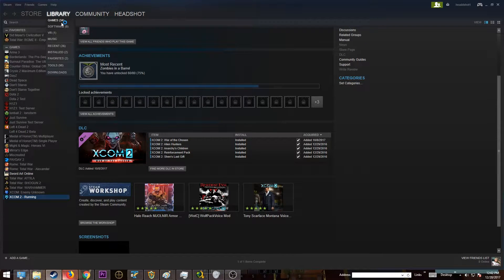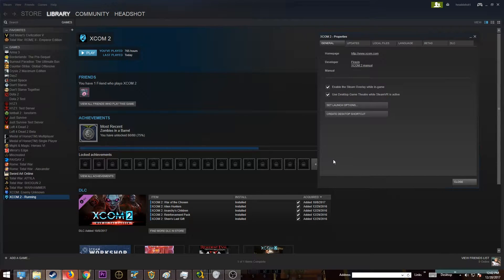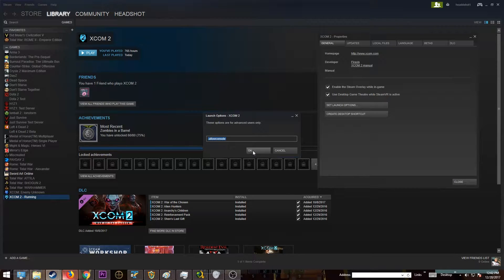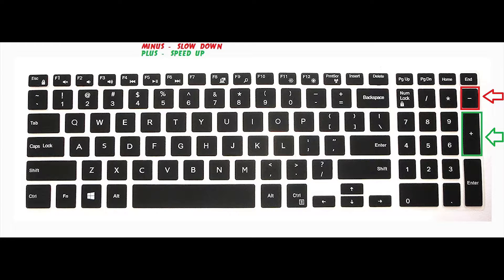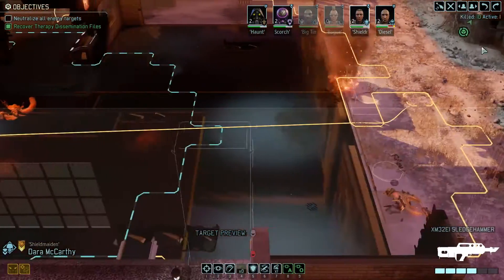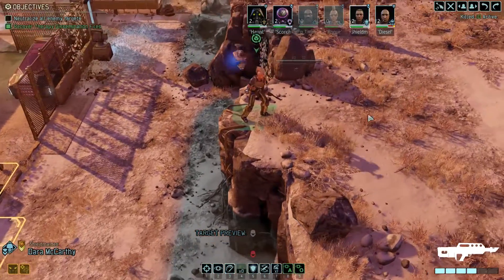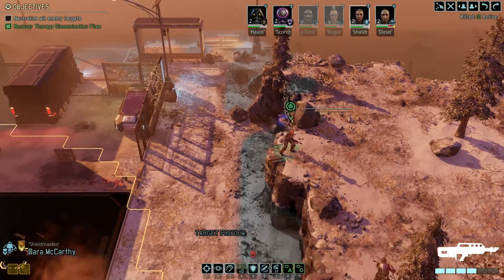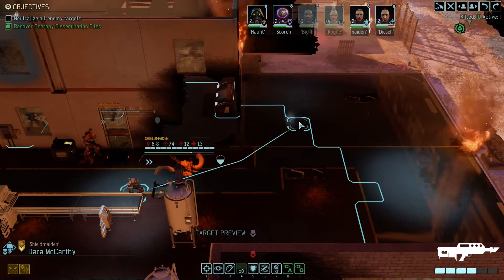XCOM 2 - How to speed up game animations - NO MODS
Go into Steam game library - right click on XCOM 2 - select properties - under the " General " tab, select " Set Launch Options " - then type in " -allowconsole " , with the dash - hit ok - use the minus and the plus key on the far right side of your keyboard to speed up or slow down the game animations.

XCOM 2: War of the Chosen is an expansion for XCOM 2. The expansion released on 29 August 2017 for the Windows PC

ActiveMods=CapnbubsAccessories-WotC
ActiveMods=Missing_FX_Package_Resource
ActiveMods=WOTCCameraDegrees
ActiveMods=StopWastingMyTime
ActiveMods=QuickerReload
ActiveMods=FreeReloadAnytimeWOTC
ActiveMods=OverflowAP
ActiveMods=WOTCLifetimeStats
ActiveMods=ModConfigMenu
ActiveMods=HoursInsteadofDaysWOTC
ActiveMods=FaceoffAmmoFixWOTC
ActiveMods=QuickSoldierInfoWOTC
ActiveMods=WotC_ColorCodedBonds
ActiveMods=WOTCLootIndicator
ActiveMods=InstantAvengerMenus
ActiveMods=PeekFromConcealment_WOTC
ActiveMods=WotCModEverythingReloaded
ActiveMods=WOTCGotchaAgain
ActiveMods=SmartOverwatchAll
ActiveMods=EvacAll_WotC
ActiveMods=ViewLockedSkillsWotc
ActiveMods=ResistanceFirearms_WotC_Assets
ActiveMods=ResistanceFirearms_WotC_Data
ActiveMods=WC_GeoscApps
ActiveMods=WC_INFormApps
ActiveMods=robojumperSquadSelect_WotC
ActiveMods=NewPromotionScreenbyDefault
ActiveMods=DetailedSoldierListWOTC
ActiveMods=KillCounter
ActiveMods=YetAnotherF1
ActiveMods=BeamGrenadeLauncher